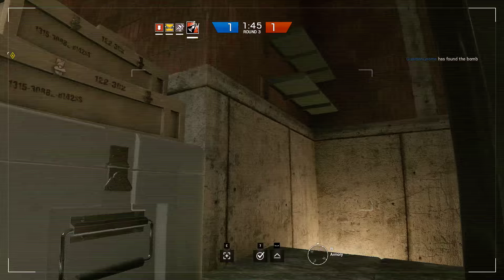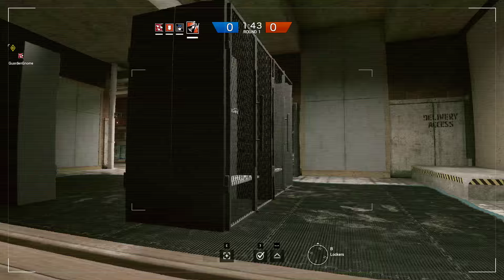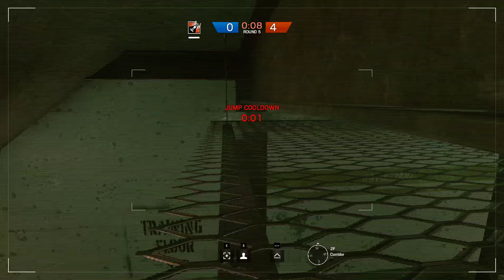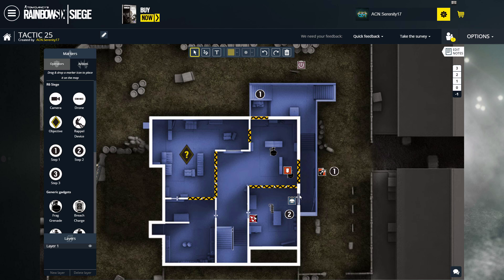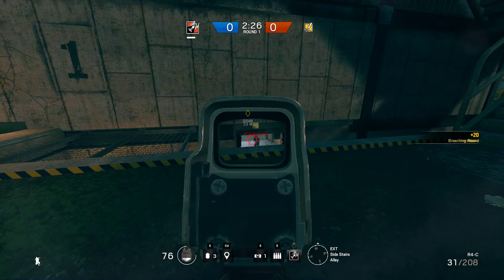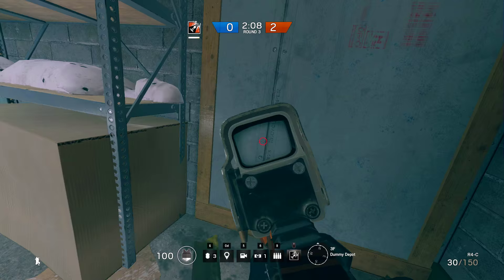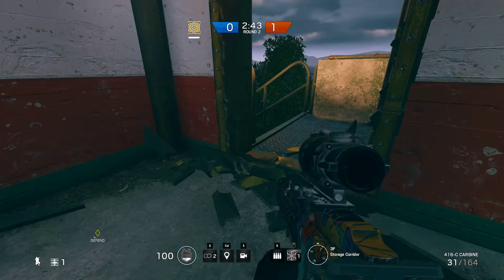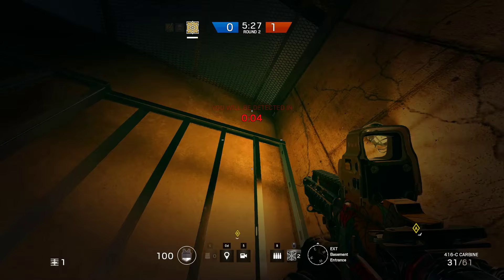Rainbow Six Siege - Hereford Base Guide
This is my Hereford Base Guide for Rainbow Six Siege. I mostly talked about the stuff that I see people doing wrong. I decided not to talk about the basics (camera spots, trap doors etc...) because there is already a ton of videos doing that here on YouTube .
NEXT VID: SMOKE GUIDE

second one is: Muzzy - Riding The Storm [Monstercat Release]